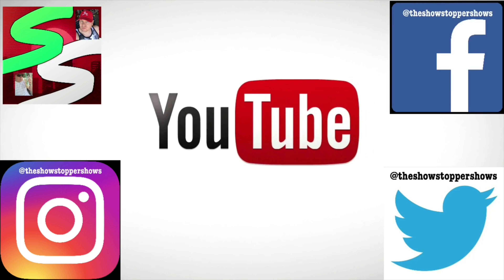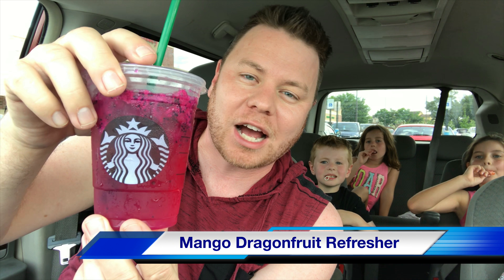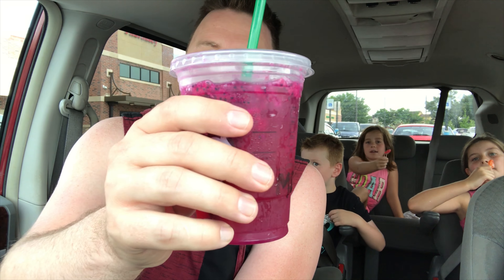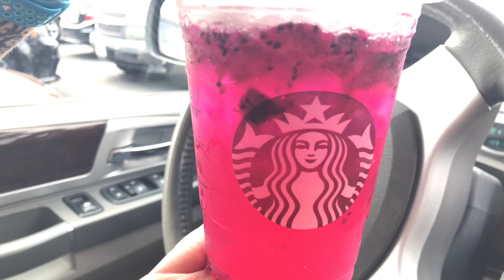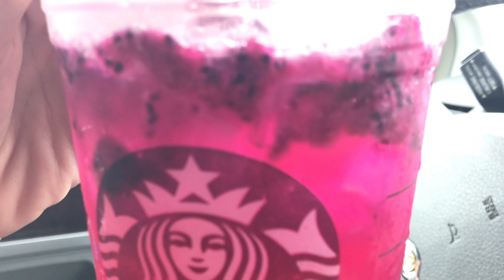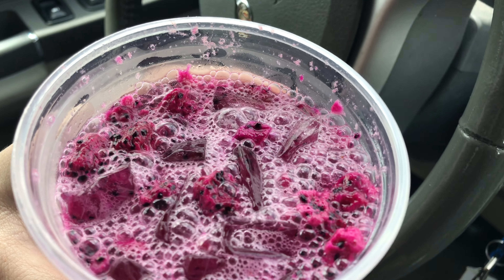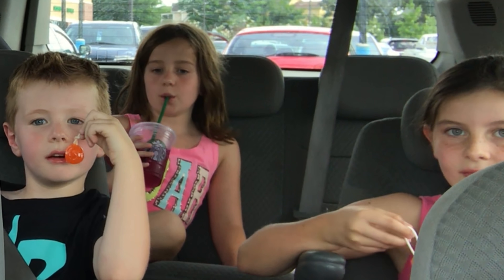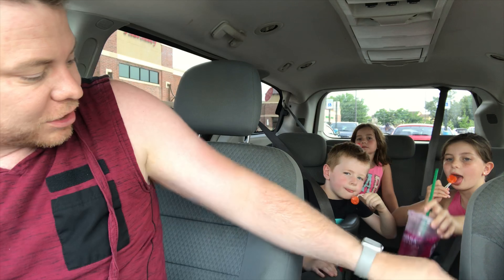Starbucks Mango Dragonfruit Refresher Review With The Showkids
Starbucks Mango Dragonfruit Refresher review!!
Does this drink Sizzle??